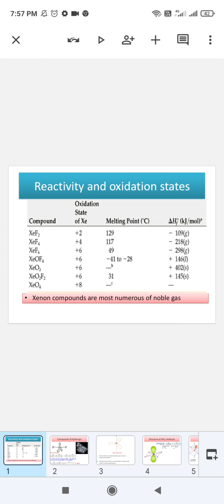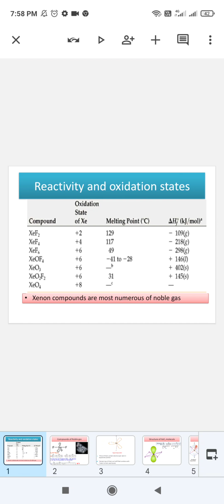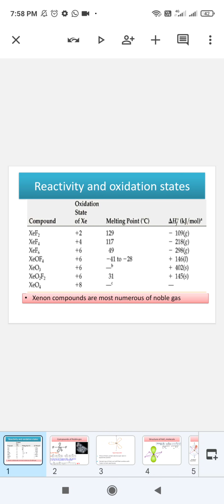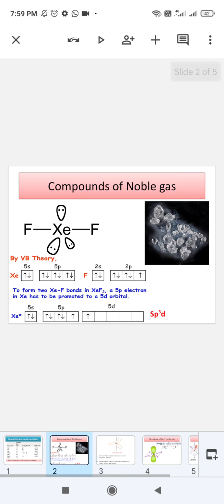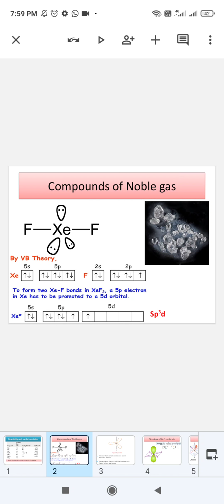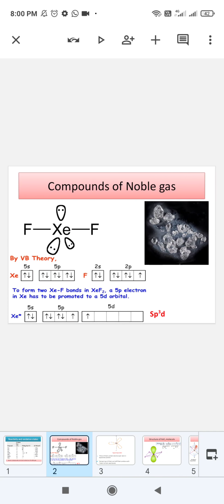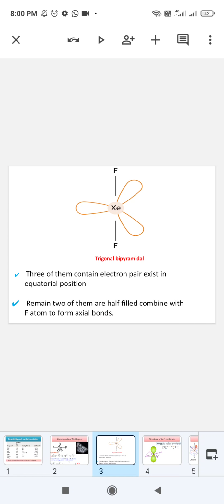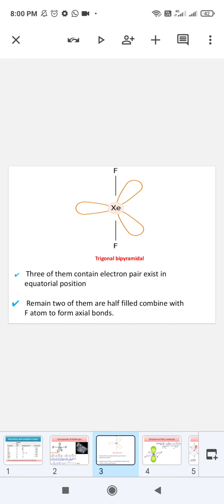18 October 2021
general properties of noble gas and structure of XeF2, XeF4, XeF6